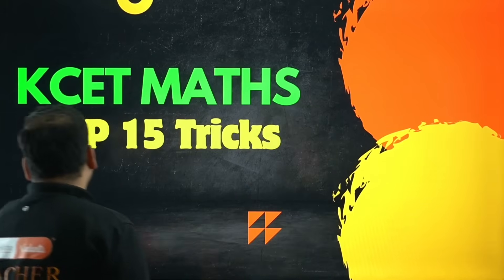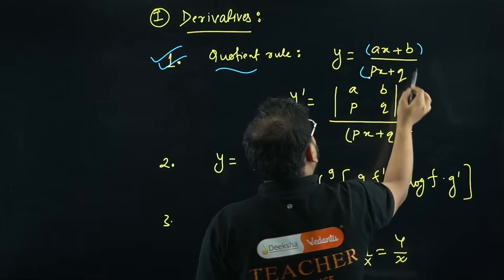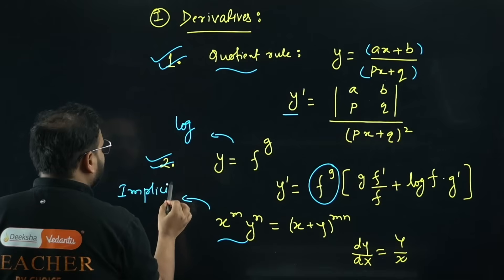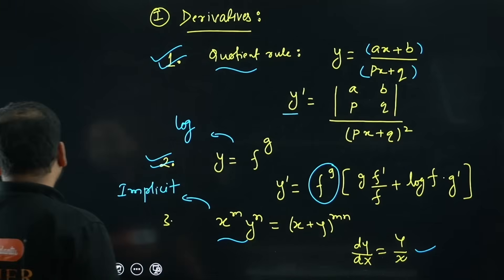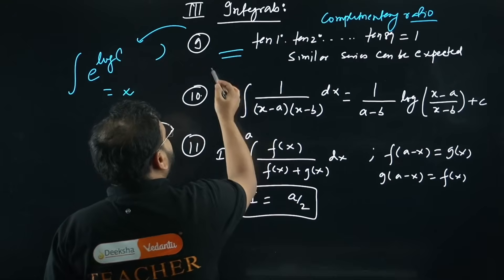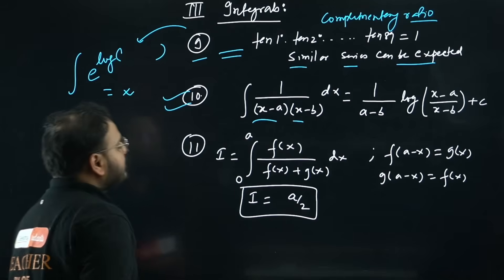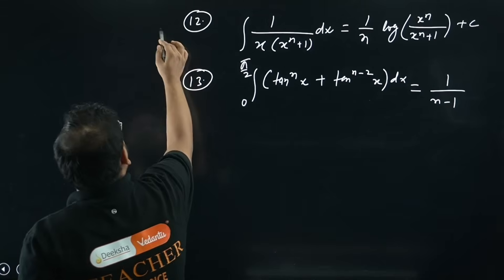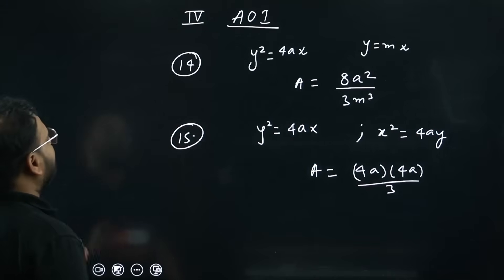🚀 Maths KCET Exam Fast Calculation Tricks - 2X Your Solving Speed 💨